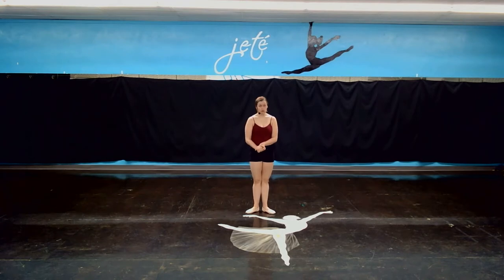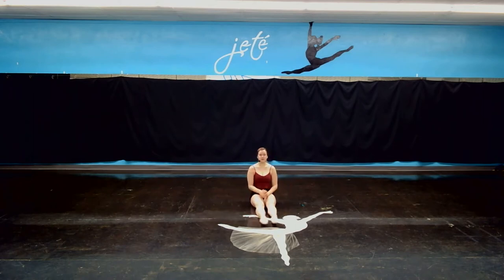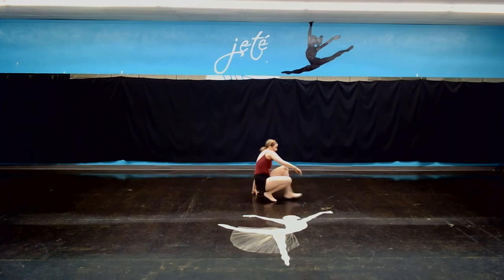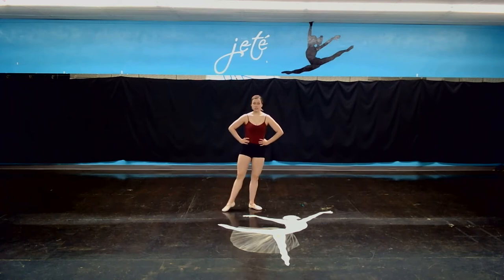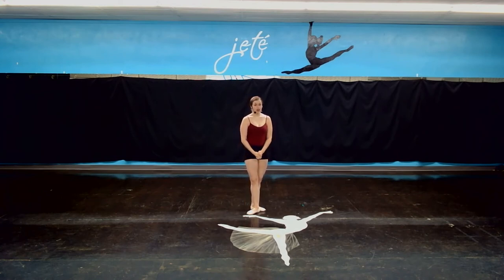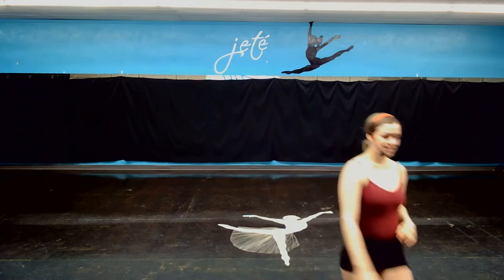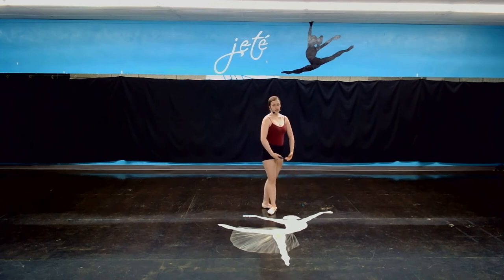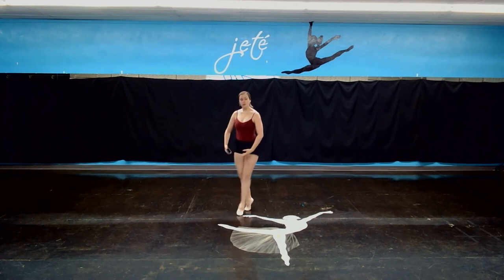Ballet Lesson | Music Box Dancer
Have you ever wanted to dance like a ballerina in a music box? Learn how to warm up and dance like a music box dancer with a ballet dancer and teacher.

Kids Up Front is dedicated to ensuring ALL kids have access to fun, enriching experiences.

Say Hi to Kids Up Front on SOCIAL and give us your feedback:

Want to WIN COOL PRIZES from Kids Up Front? Remember to mention "Active At Home" in your caption! Once you follow these steps you will be entered in a draw to win a prize!